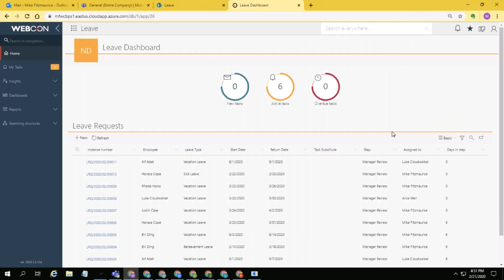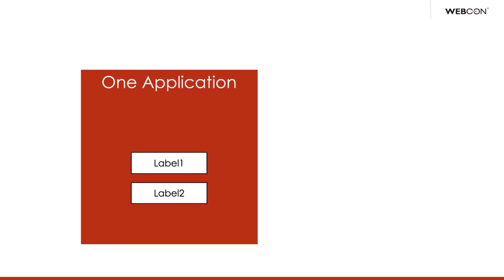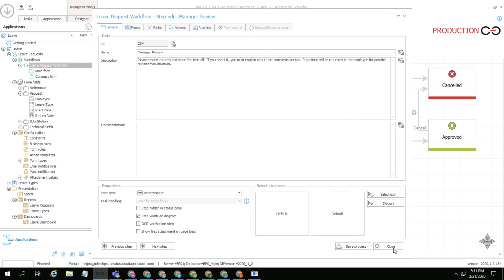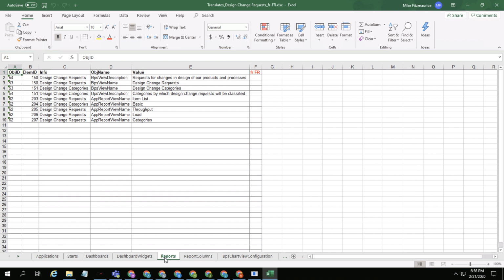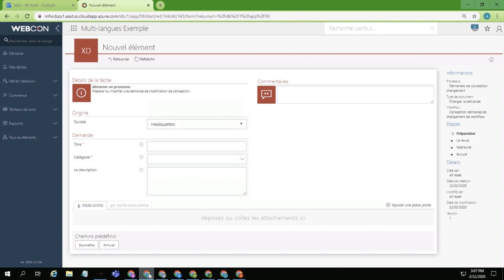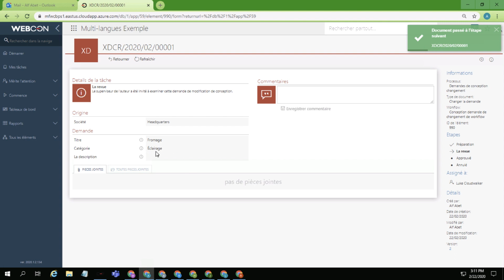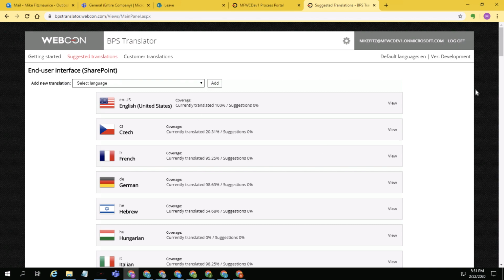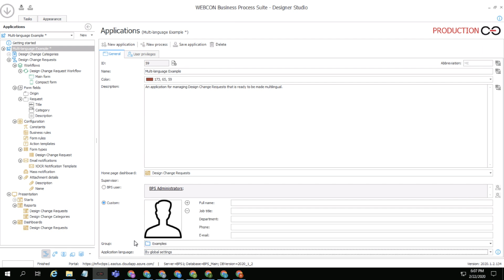The WEBCON Way | Multi-Language Support in WEBCON BPS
A surprising number of low-code platforms have "multilingual" features written by monolinguists. WEBCON is different; our language management features were written by people who have to live with multiple languages every day. We offer a multilingual designer, user, and application experience. We can even often accommodate multilingual data. It's nice, it's easy, and you need to check this out. We'll build a multilingual application in English and French while you watch. Given time, maybe we'll even add a little Klingon.

WEBCON BPS was born, raised, and evolved in a multilingual climate, and it’s turned out to be a superpower. Every single form element, workflow instruction, notification message, and even lookup data, can adapt to multiple users in multiple languages. Globalization and localization is wired into our DNA.

In this video you'll see all of this in action!

You'll learn:

- How to make an application multilingual?
- How to create a multilingual content?
- How to add support for languages we don’t ship in the box?